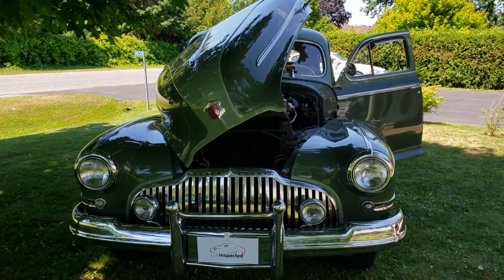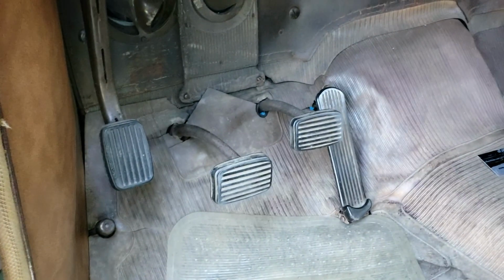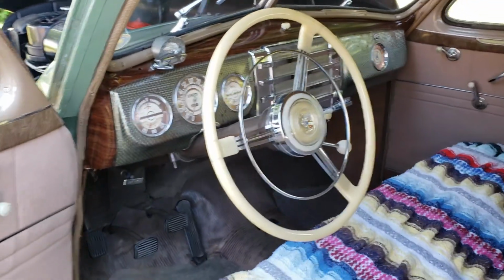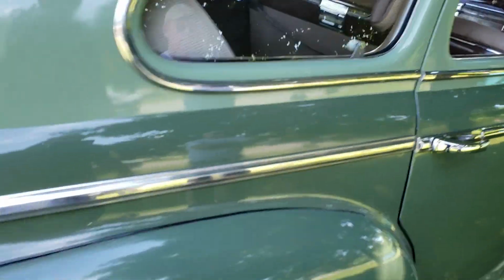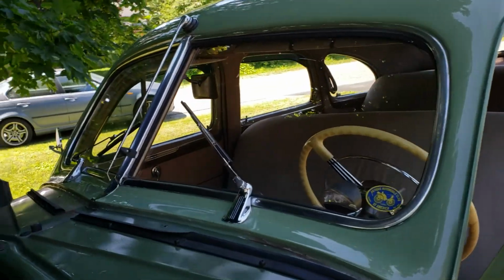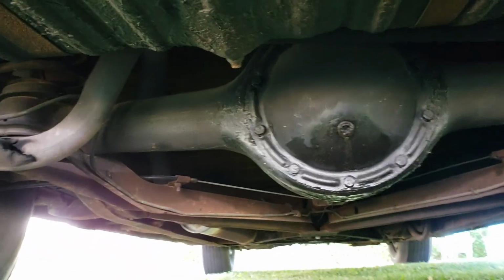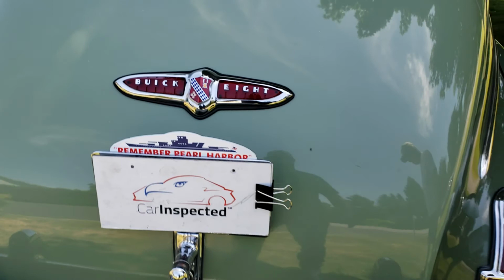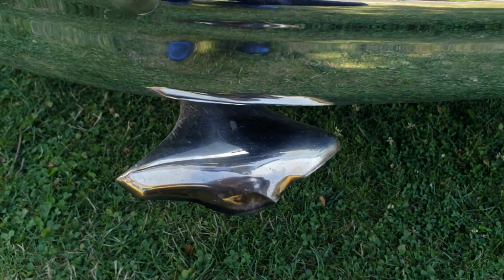1942 Buick century in Ottawa (3/3) | GetInspected 0277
1942 Buick century Detailed pre purchase in Ottawa by Car Inspected

Vehicle inspected in Ottawa. This vehicle was one of the last ones to roll off the production line prior to the Pearl harbor events that unfolded during WWII.

A lot of pictures included, you can see them above. you can see the passion the owner has about the vehicle, they restore cars, they are a car historian. interior was very well maintained. the only comment about this vehicle is that the paint is really old, if you pay attention to the pictures, you will notice cracked paint on several panels. The traffic light prism is still functional

those cars were named the doctors hot rod. you'll hear the description in the video.